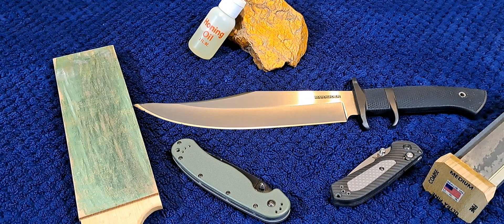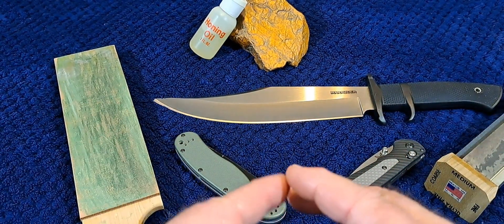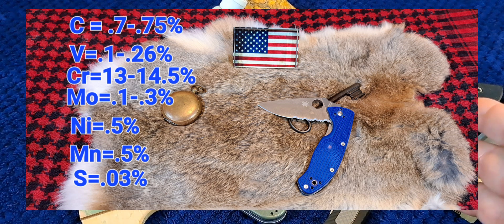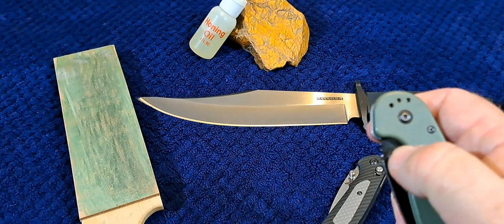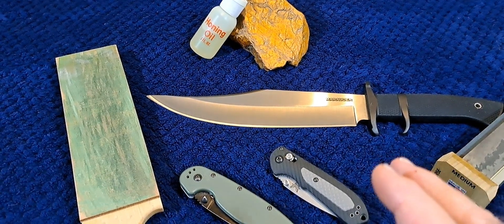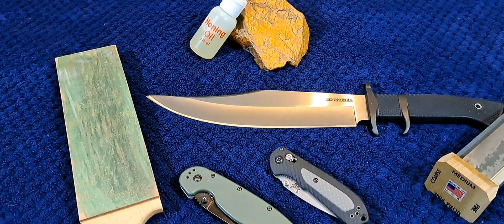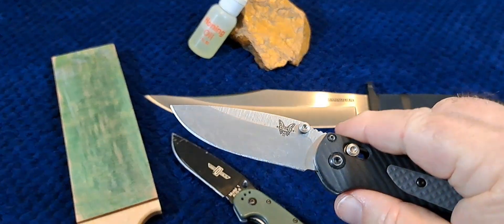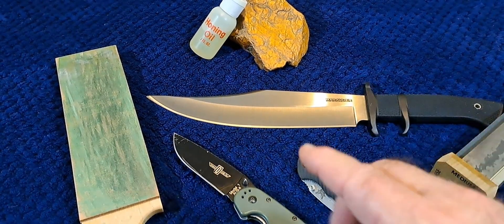What steel is that? AUS 8 steel.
Discussion of ÀUS 8 steel. It's history, characteristics, and uses.